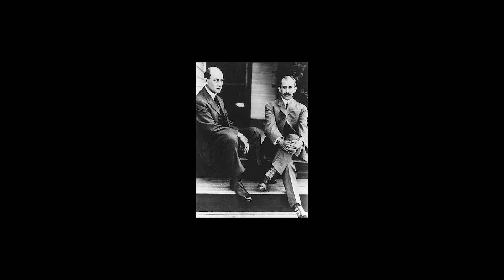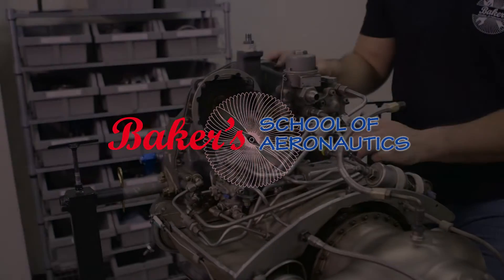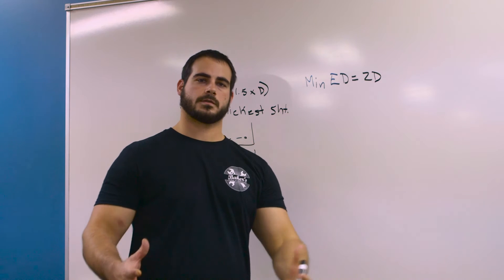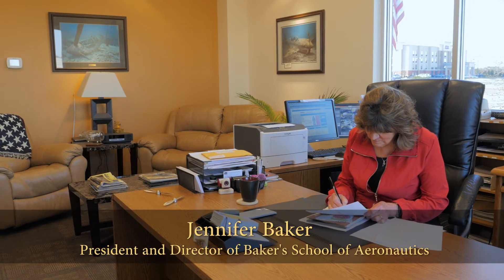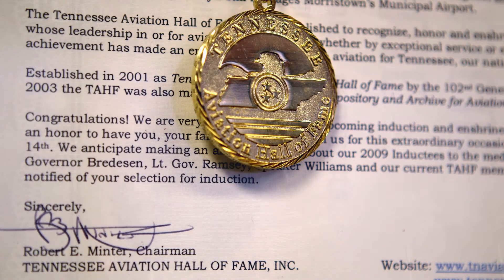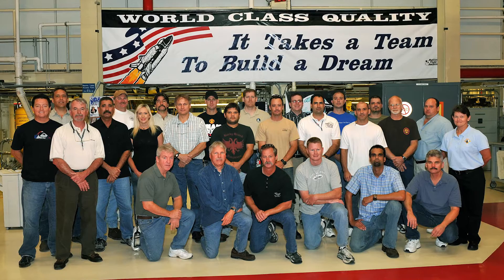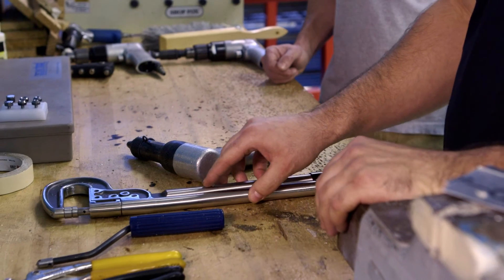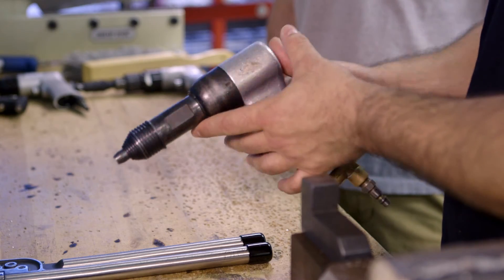Baker's School of Aeronautics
BAKER'S SCHOOL is designed to prepare the aviation mechanic for his F.A.A. written, oral and practical examinations. In addition, we offer a four day preparation course for the certified A&P mechanic wishing to obtain his Inspection Authorization rating.  Baker's has a staff of very experience instructors that can get you through this process with confidence.  Baker's is also a designated FAA testing facility for all written (computer based) exams.

Baker School of Aeronautics is located in Lebanon, Tennessee which is about 20 minutes east of the Nashville International Airport (BNA) along I-40 exit 236.